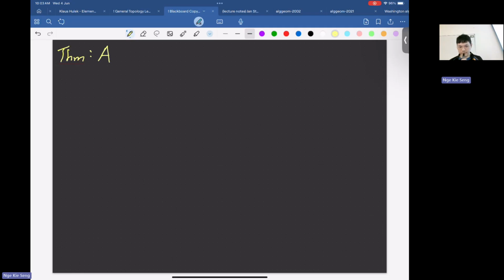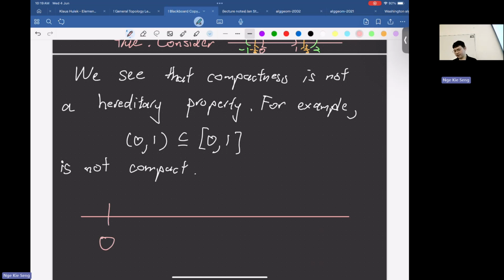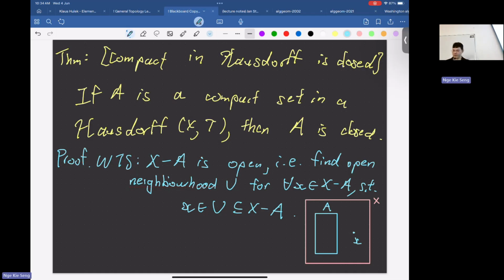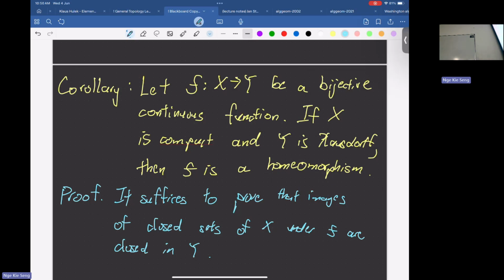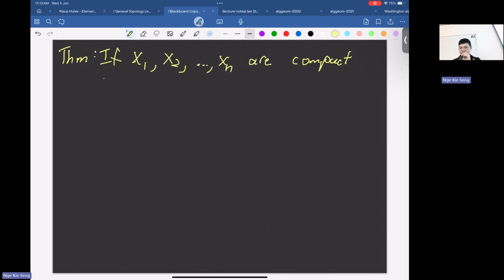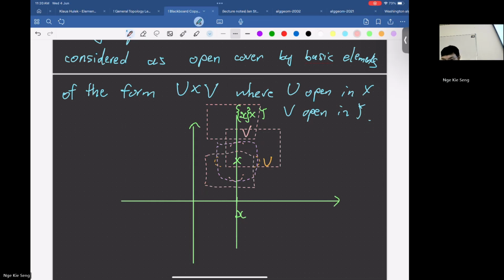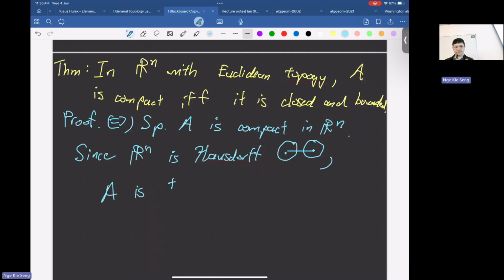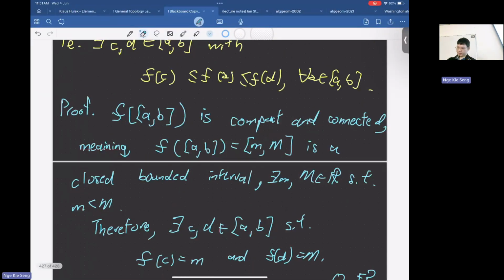Extreme Value Theorem on a Compact Set | Nge Kie Seng 250604 | General Topology Lec 18